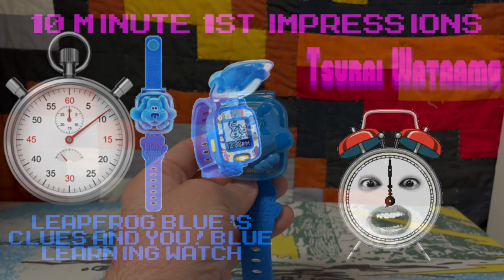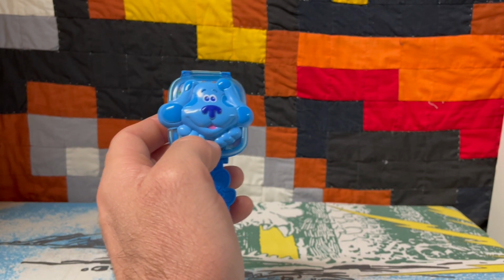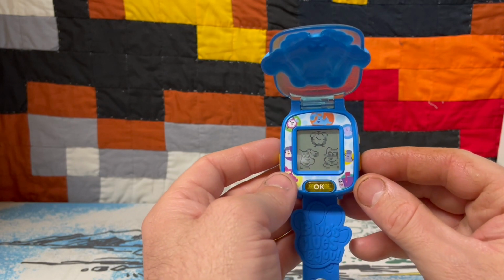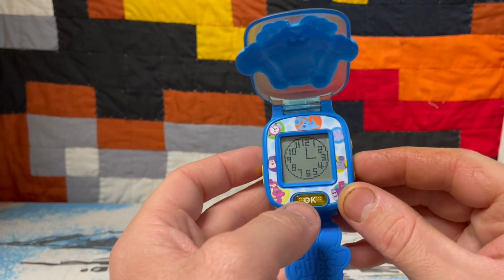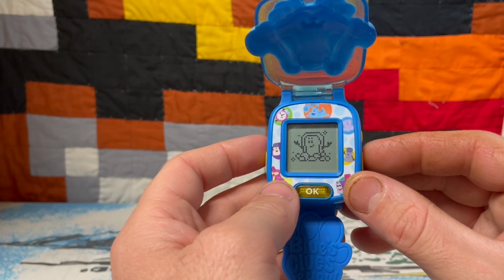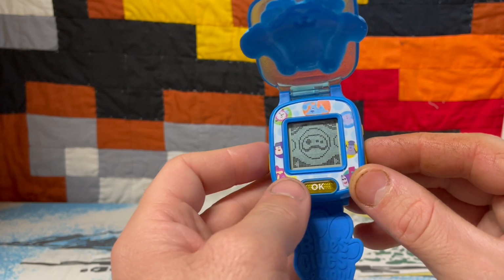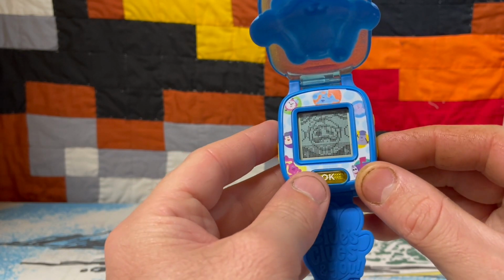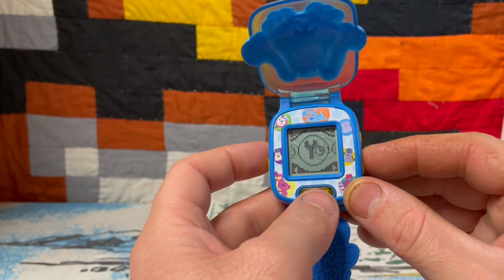10 Minute 1st Impressions : LeapFrog Blue's Clues And You!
Here is  my 10 Minute 1st Impression on "Blue's Clues And You!" from LeapFrog.